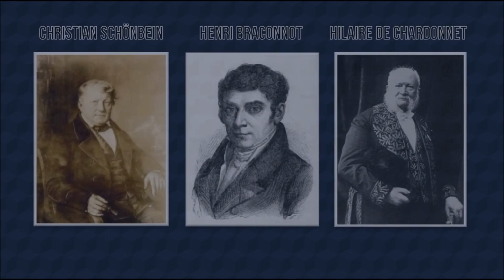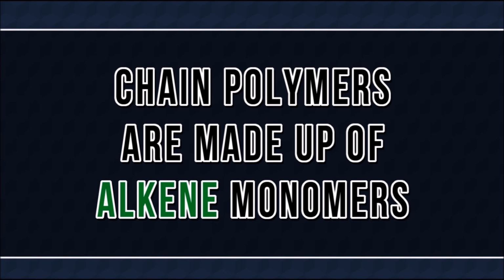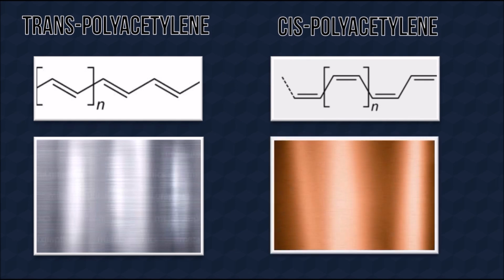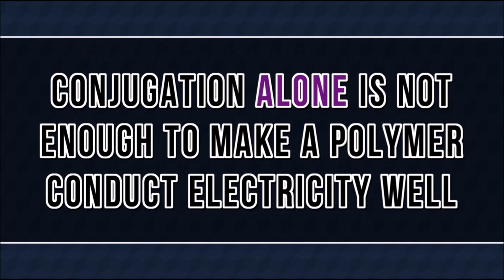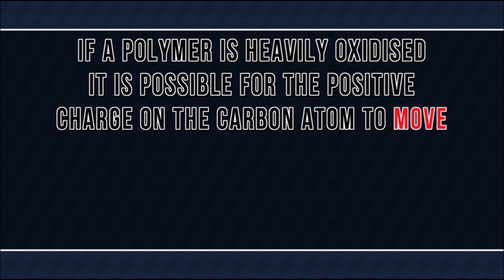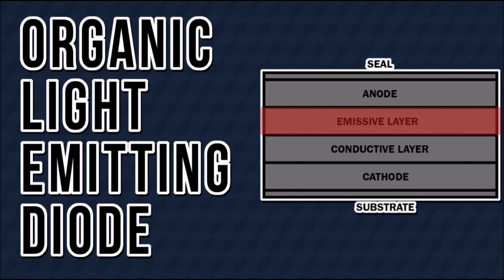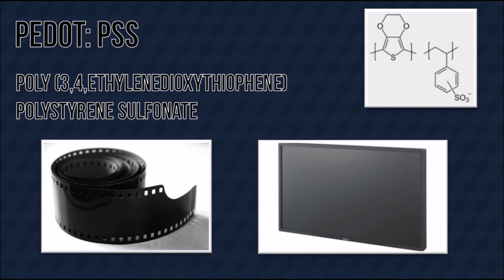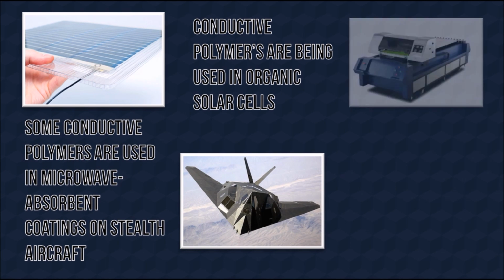Conductive polymers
This is a short video explaining the chemistry behind conductive polymers, and highlighting a few of their applications.

This video was made as part of the macromolecules module, for undergraduate chemists at the University of York.

Link to an article that explains how charges can be transferred along conductive polymers:

Sources:
Shirakawa H, Louis EJ, MacDiarmid AG, Chiang CK, Heeger AJ.
Synthesis of electrically conducting organic polymers: halogen derivatives of polyacetylene, (CH)x.
Journal of the Chemical Society, Chemical Communications. 1977.

Skotheim TA, Elsenbaumer RL, Reynolds JR.
Handbook of conducting polymers, second edition, revised and expanded.
1998.

MacDiarmid AG, Mammone RJ, Kaner RB, Porter SJ, Pethig R, Heeger AJ.
The concept of Doping of Conductive Polymers: The role of reduction potentials.
The Royal Society. 1985.

Burrows A, Holman JS, Parsons AF, Pilling G, Price GJ.
Chemistry3: Introducing inorganic, organic, and physical chemistry. Third edition.
Oxford university press. 2017.

Burroughes JH, Bradley DCC, Brown AR, Marks RN, Mackay K.
Light-emitting diodes based on conjugated polymers.
1990.

Martin DC.
Molecular design, synthesis, and characterization of conjugated polymers for interfacing electronic biomedical devices with living tissue.
MRS Communications. 2015.